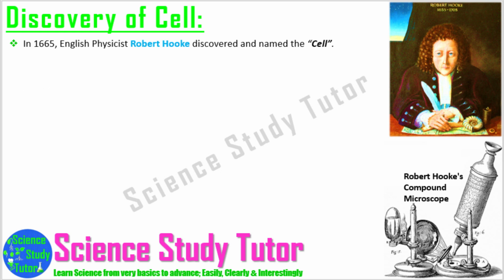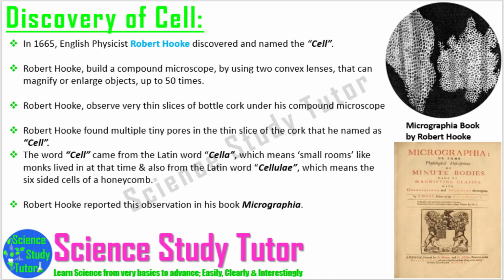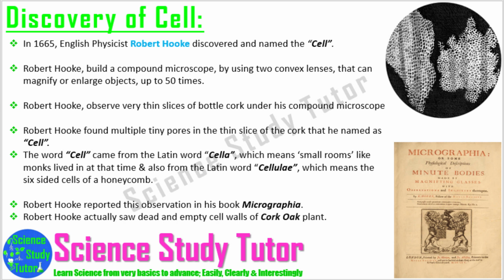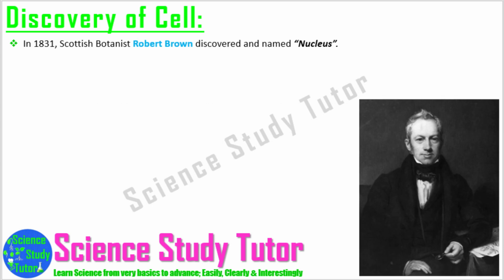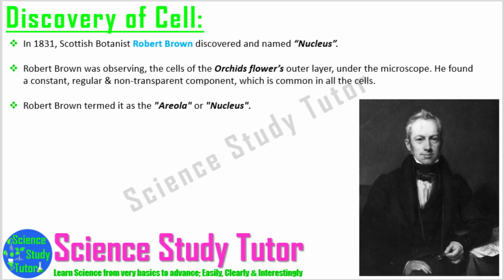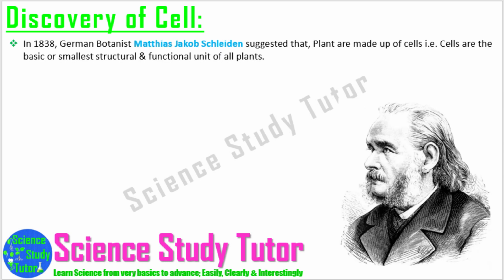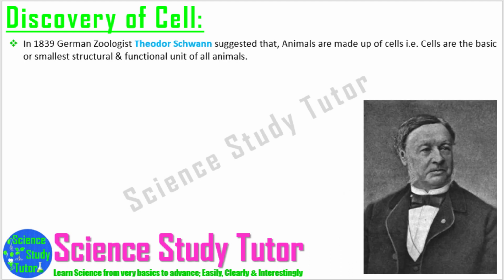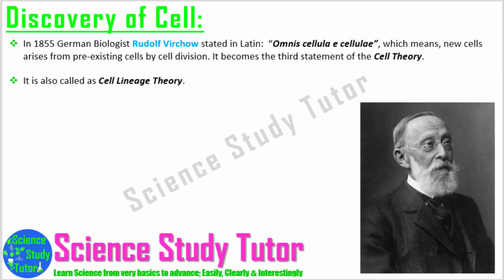Cell:The Unit of Life 1.Discovery of Cell, Biology XI. NEET, AIIMS, JIPMER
Cell:The Unit of Life. Class XI Biology for State Board Exams, CBSE Board Exams,  Medical Entrance Exams- NEET, AIIMS, JIPMER, AFMC